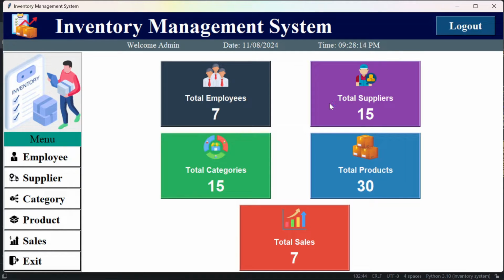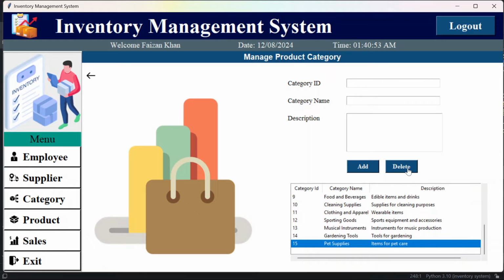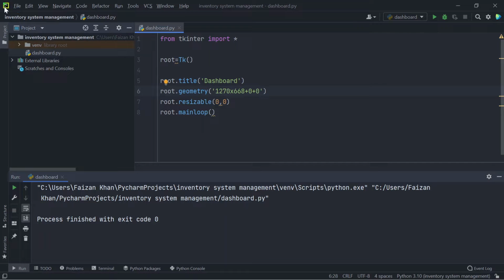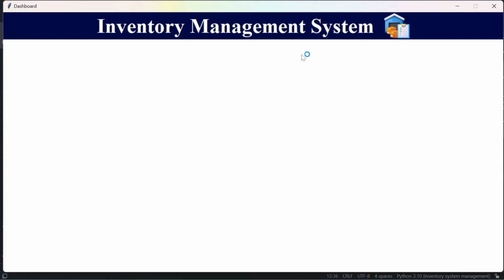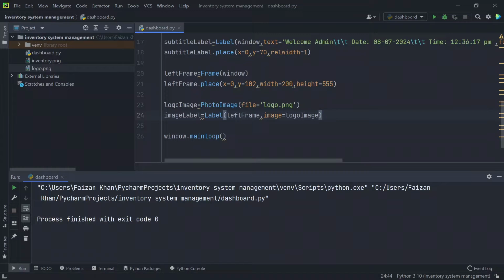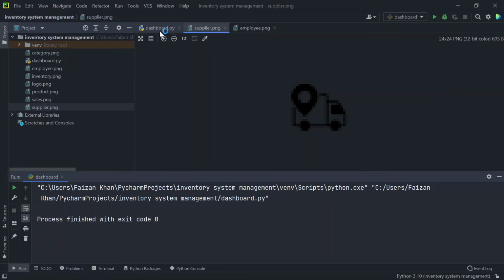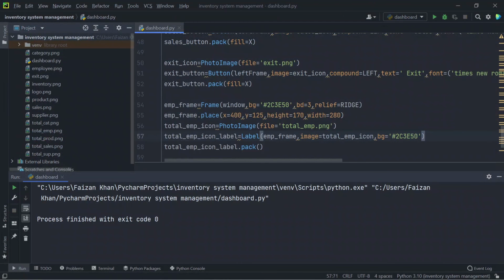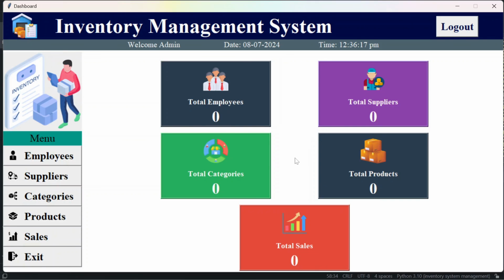1. Inventory Management System with Python Tkinter & MySQL: Create an Admin Dashboard from Scratch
In this video, I’ll show you how to create an Admin Dashboard for an Inventory Management System using Python, Tkinter, and MySQL. This is Part 1 of the series, where I give a quick demo of the project and then walk you through the complete design of the Admin Dashboard from scratch. Perfect for beginners and those looking to enhance their Python GUI skills.

⏱️ Timestamps:
0:00 - Introduction
1:05 - Quick Project Demo
13:00 - Designing the Dashboard GUI
34:38 - Building the Sidebar
51:40 - Creating Card Frames
1:06:24 - Conclusion